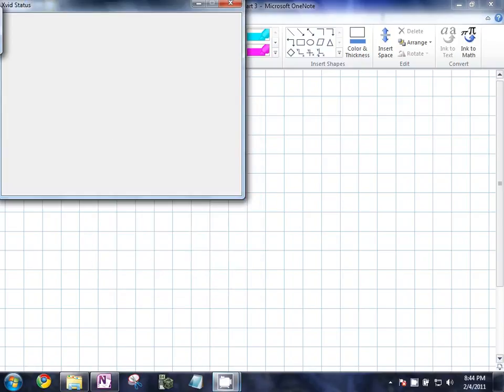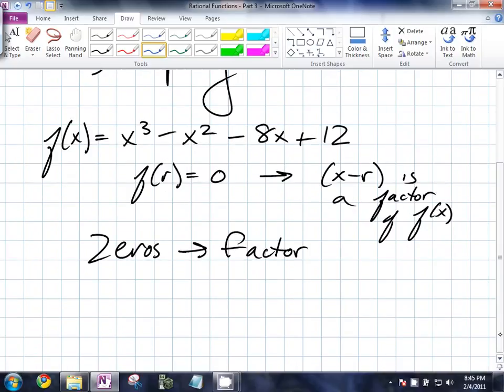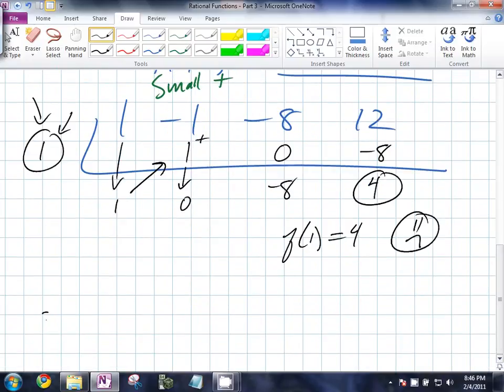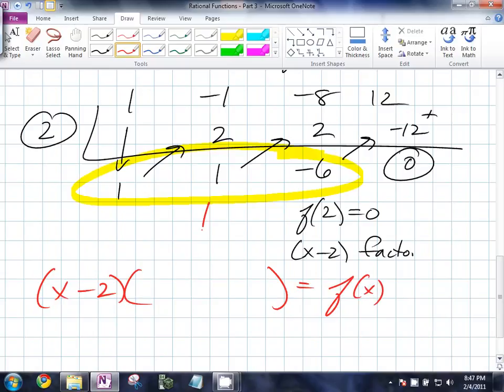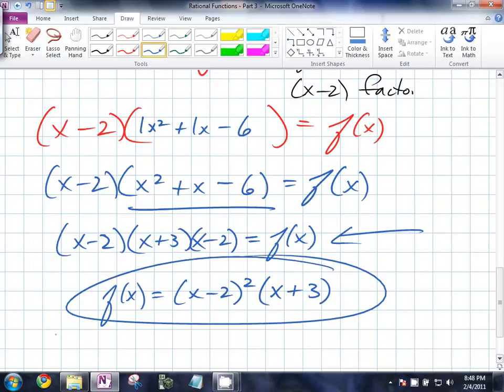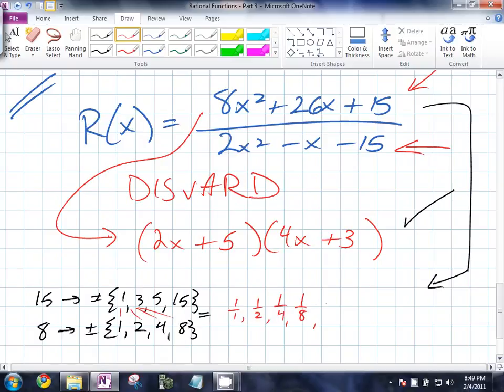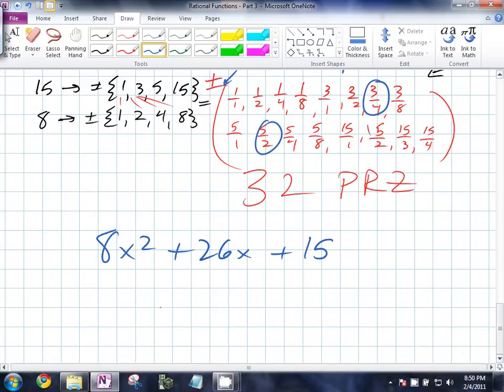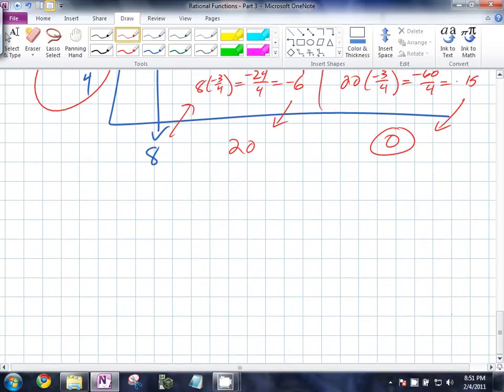Rational Functions - Part 3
Part 3 of an explanation of how to graph rational functions by hand. We need to simplify so we need to factor!